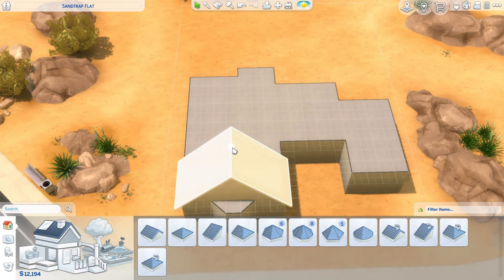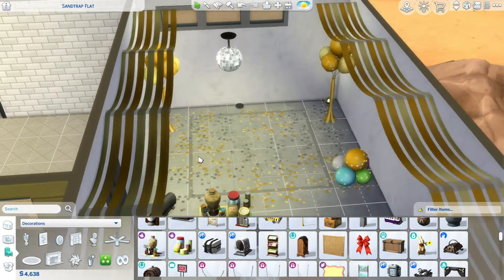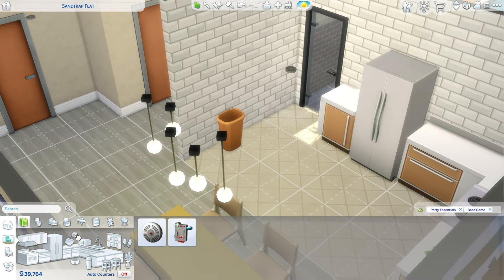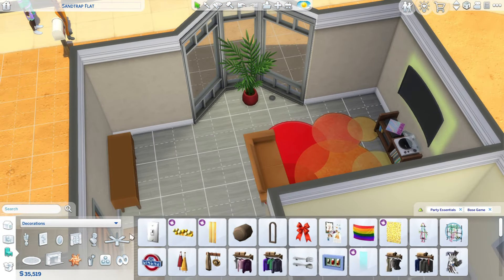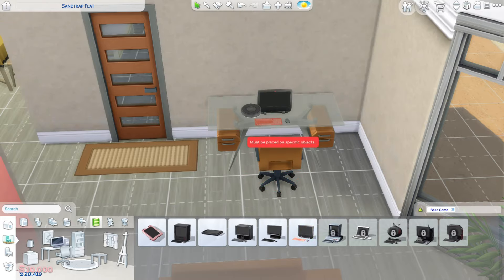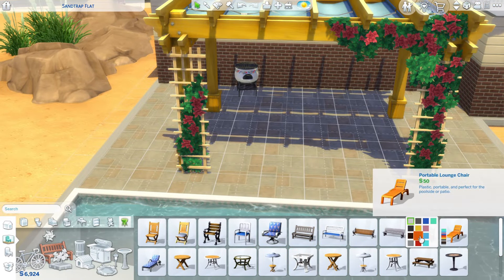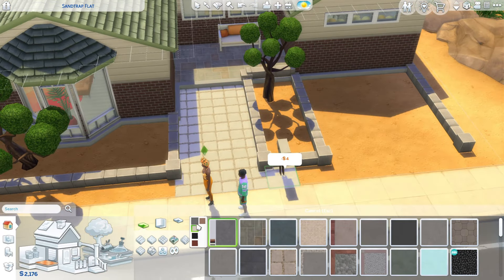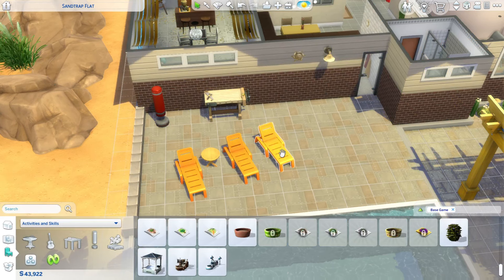I built a house with only the base game and the Party Essentials Kit!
Upload your sims to the gallery using the hastag darthtesters for a chance for your sims to be featured in a speedbuild!
wondershare paid subscription for titles/animations and music
Shout out to @lilsimsie for the awesome shell!